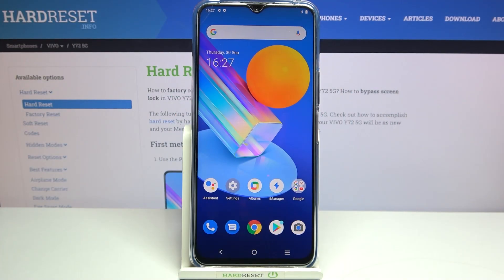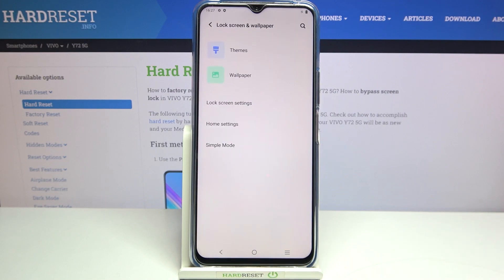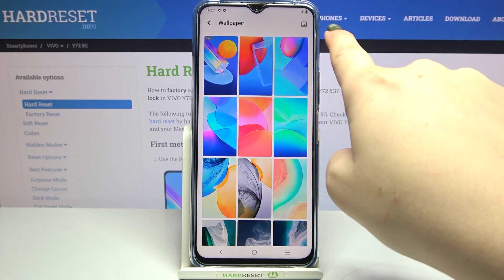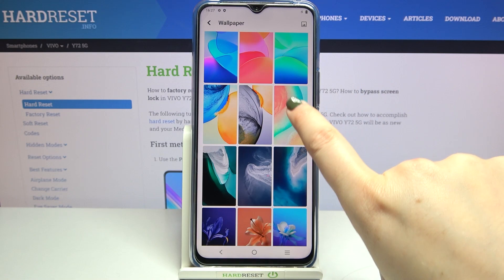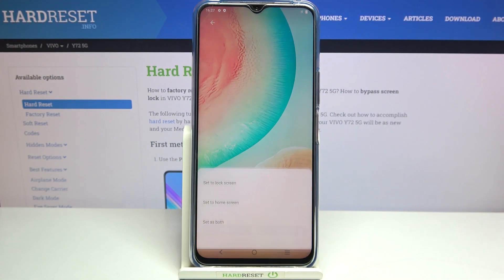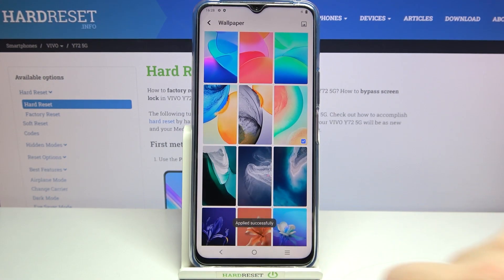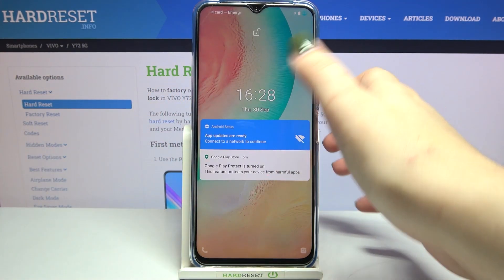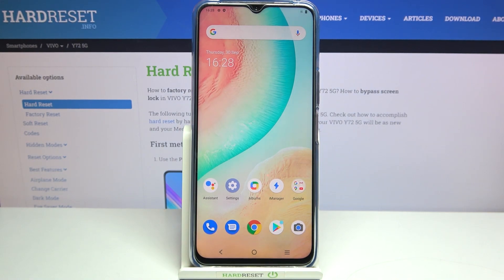How to Change Wallpaper on VIVO Y72 5G – Change Screen Picture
Hi there! Are you bored of the default screen wallpaper on your VIVO Y72 5G and you want to personalize your device home screen? Good news! On VIVO Y72 5G, you can install not only the standard images offered by the system, but also use your own photos or pictures downloaded from the Internet. Many users who, after purchasing a new device, want to customize the phone, the question arises "how to change the wallpaper on home or lock screen?" To avoid this problem, open our video guide and follow the instructions of our Specialist, he will show you how to set your favourite picture on the lock screen of your VIVO Y72 5G.

How to Personalize Lock Screen on VIVO Y72 5G?
How do I Change Default Lock Screen Wallpaper on VIVO Y72 5G?
How to Set New Image on Lock Screen in VIVO Y72 5G?